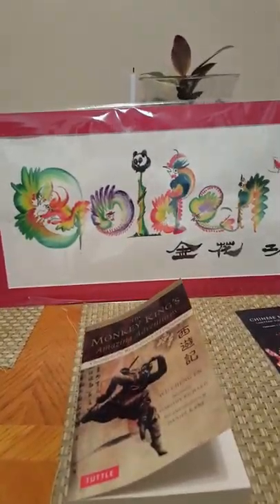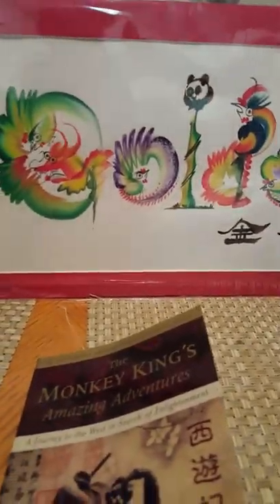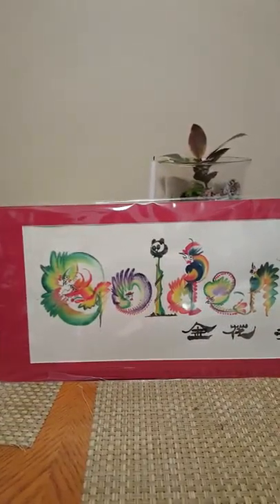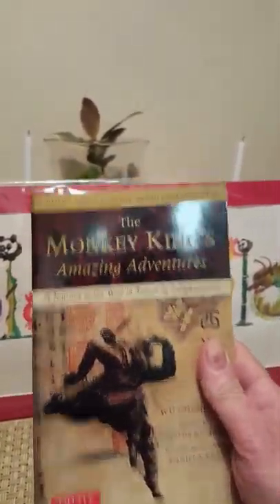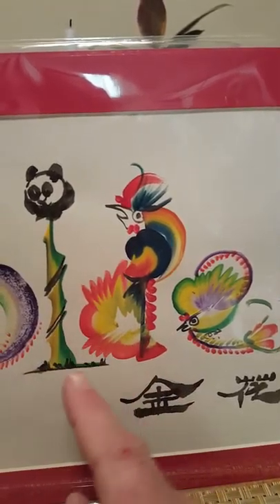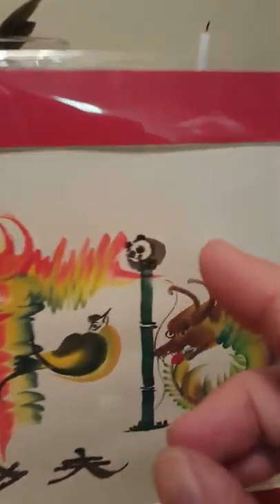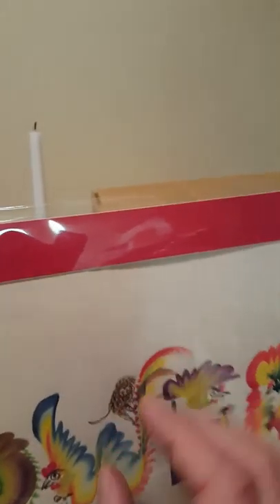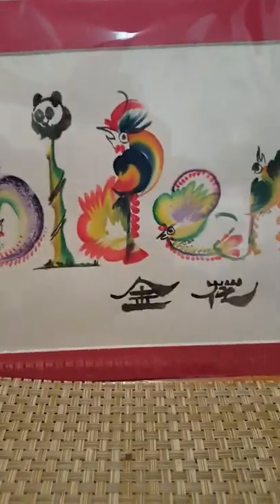Demonstration of Chinese Brush Painting by a brilliant Sufi.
Further explanation of the Golden Flower Kung Fu Brush painting by Sifu Zeming Zhao. Lan Su Chinese Garden